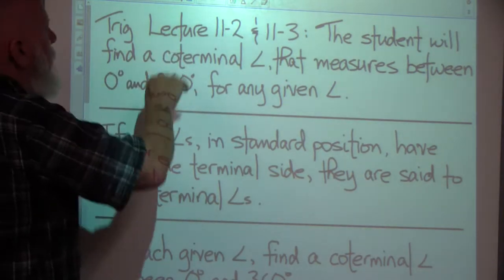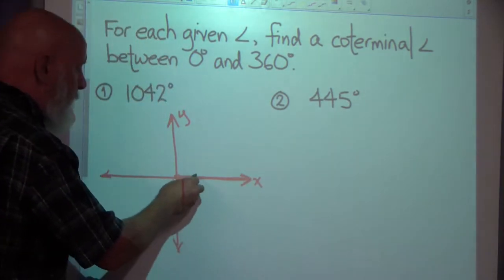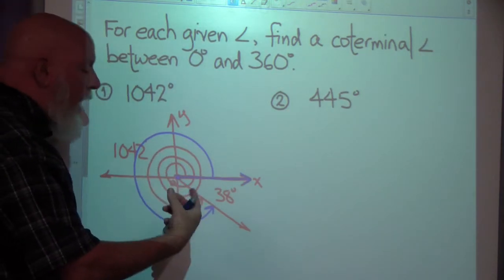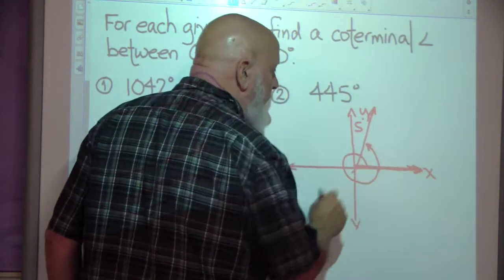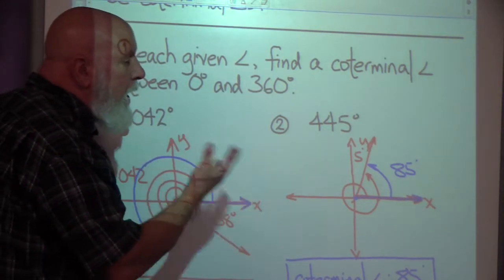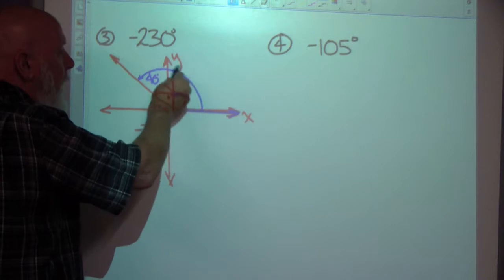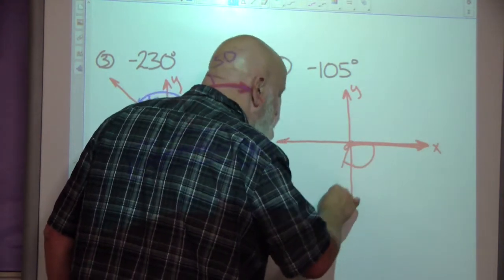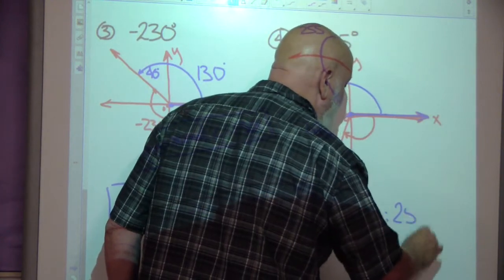Trig lecture 11-2 and 11-3 (Find the mistake!)